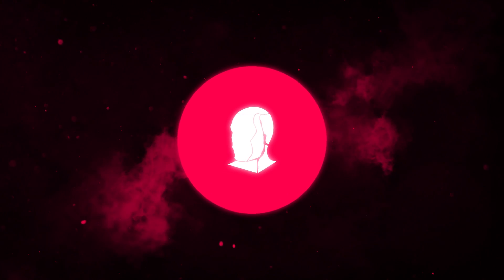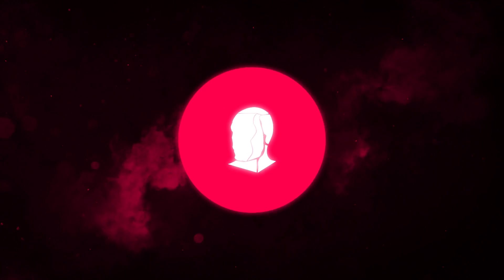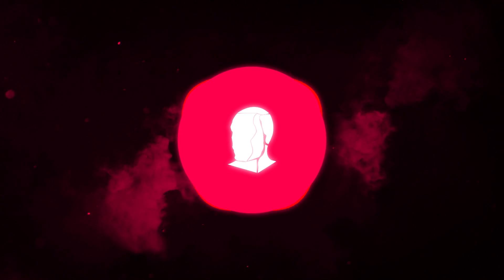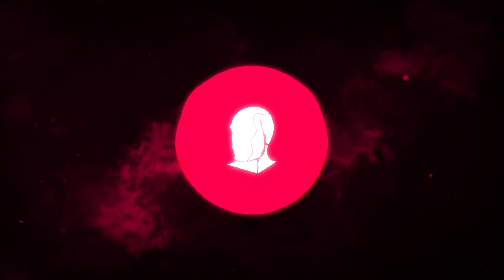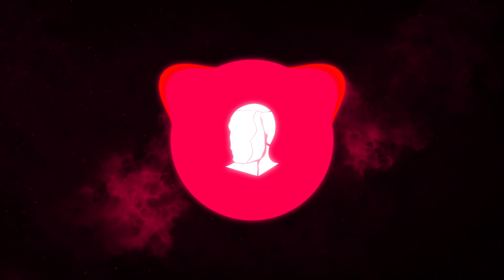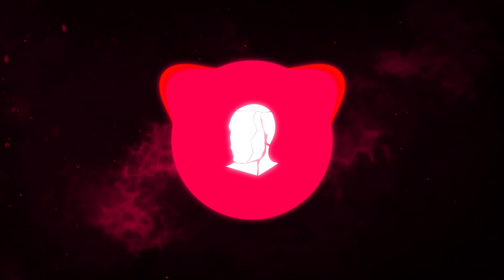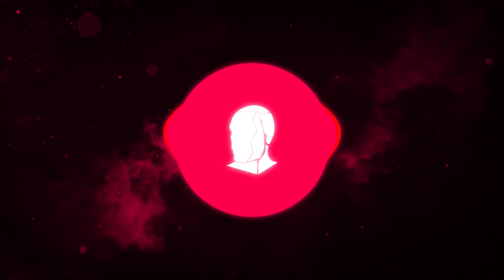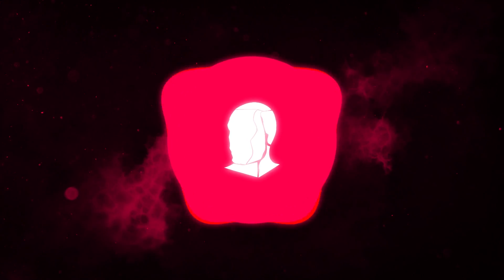NØLL. HIGHLND - Save My Life feat. Josh Rubin (Siqu Remix)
This is a remix I did a while back for Skio. And it's finally time to share it with you guys as well! Enjoy!